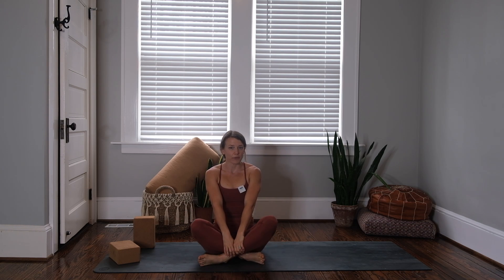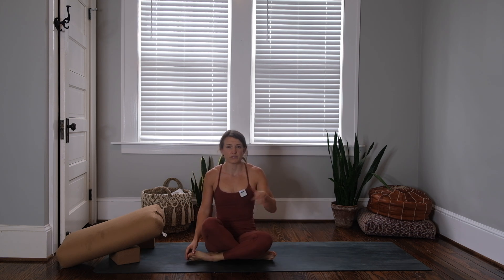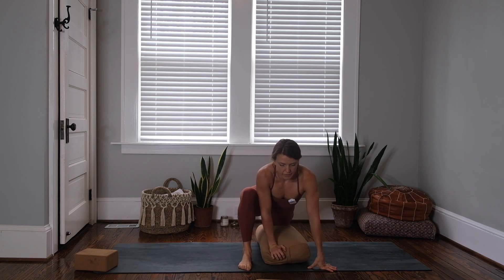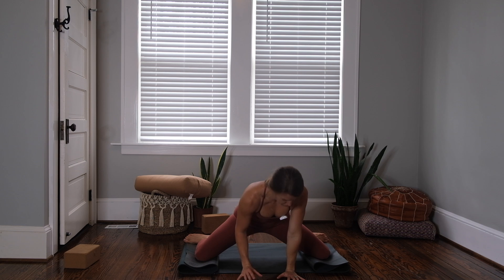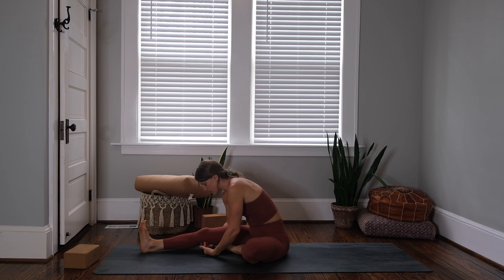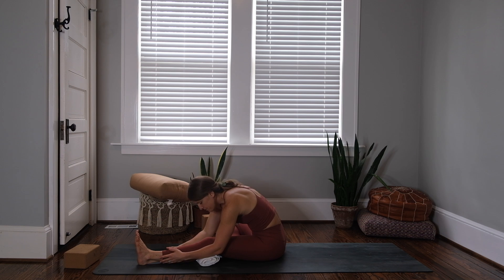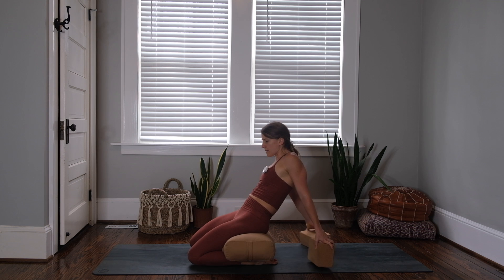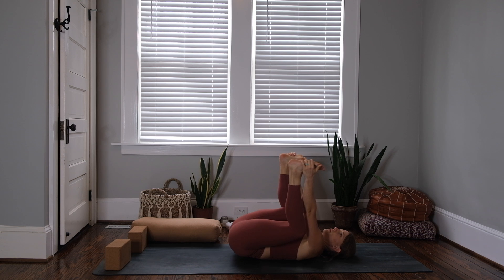Y270: BEGINNER INTRO TO YOGA day 14/30